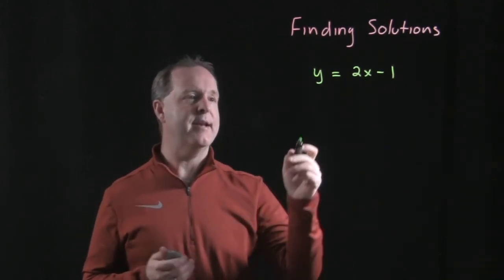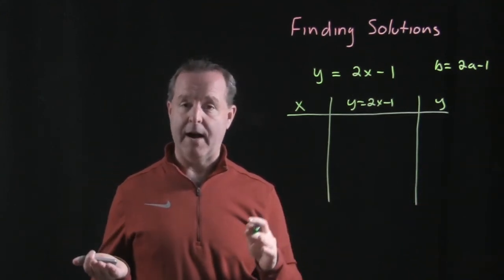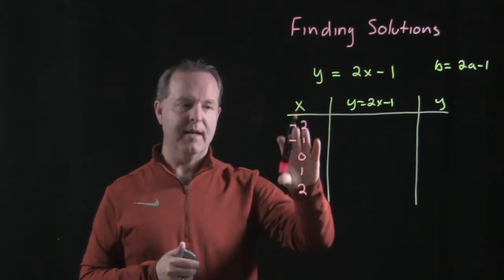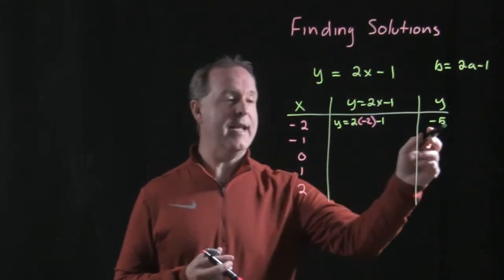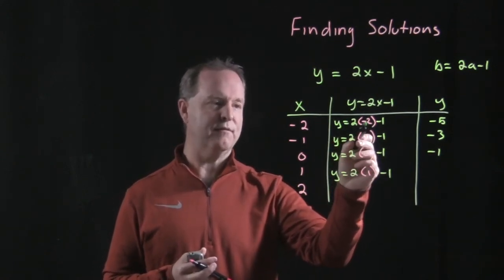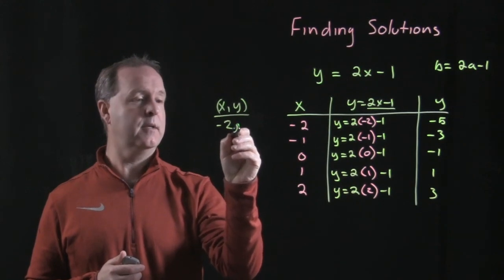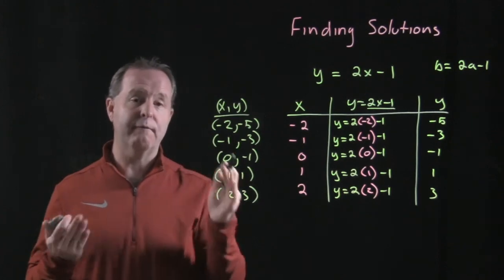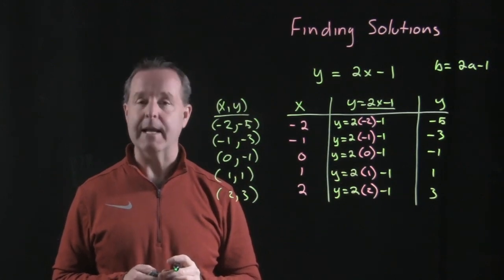Finding Solutions of an Equation in Two Variables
3.1.4 Graphing Linear Equations in Two Variables